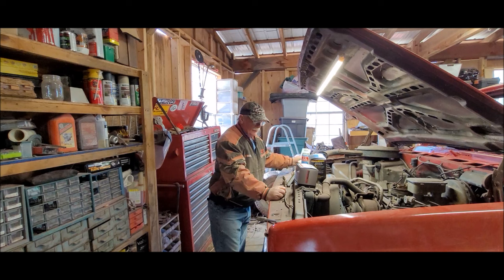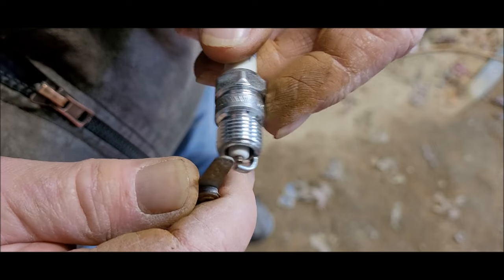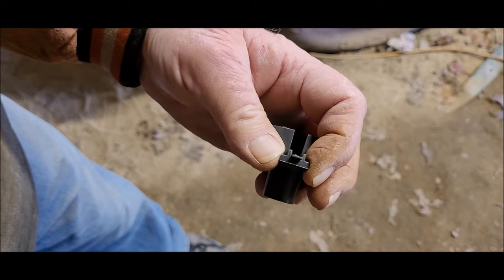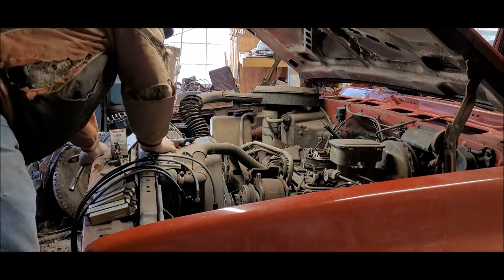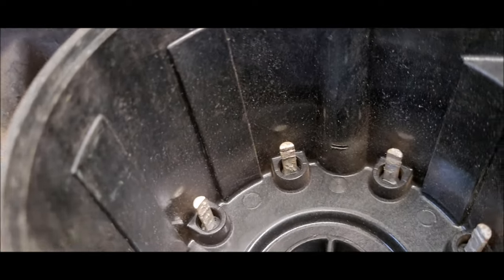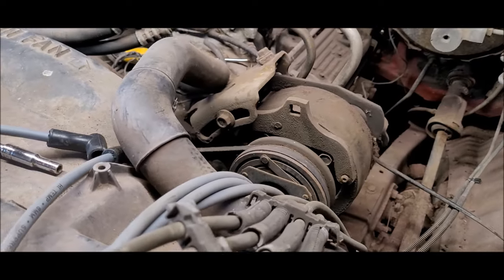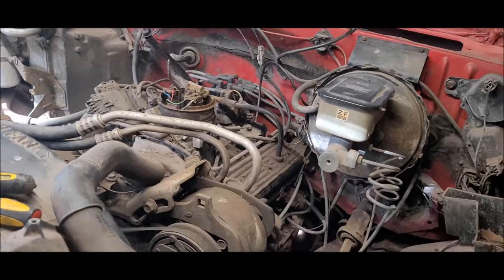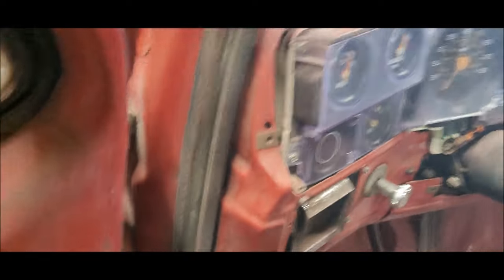First Tune Up on Square Body in 25 years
In this episode I attempt to tune up the 87 Chevy Square Body Chevy truck and find other issues that will need to be repaired before we can put it on the road.